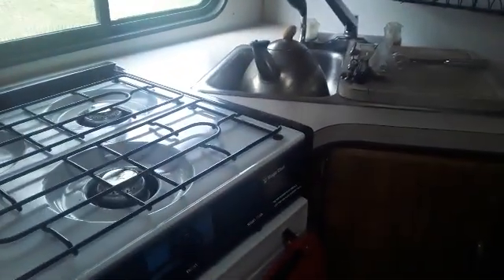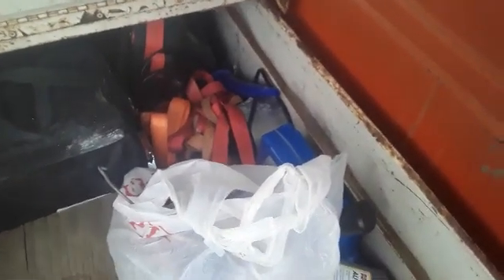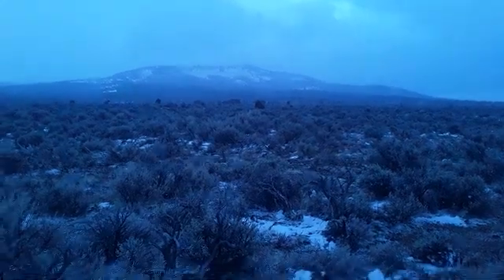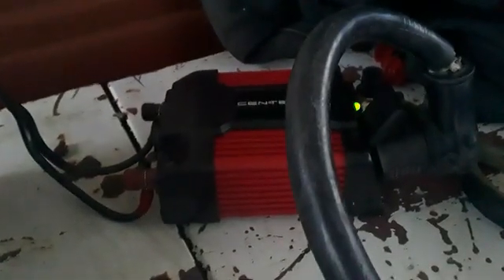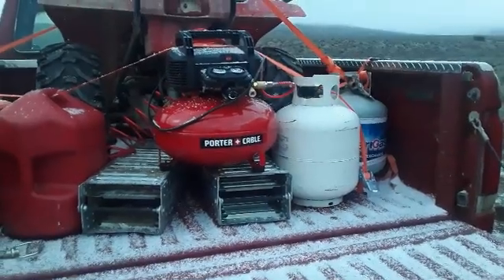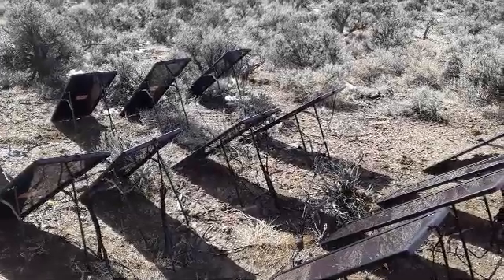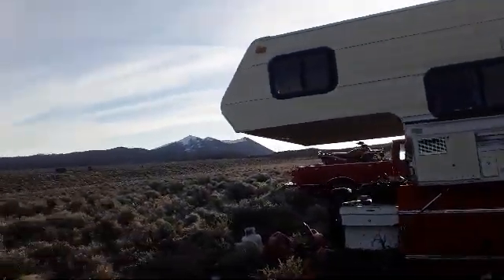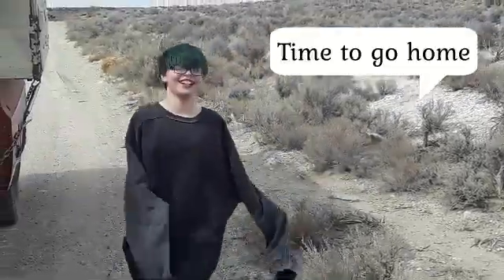Spring Break 2021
Welcome to Spring Break 2021! We went camping and tested out our solar panel system. Learned a lot and have ideas for improvement. GOD Bless!